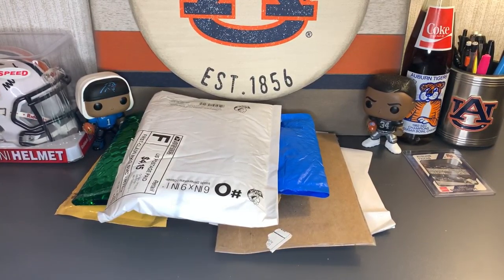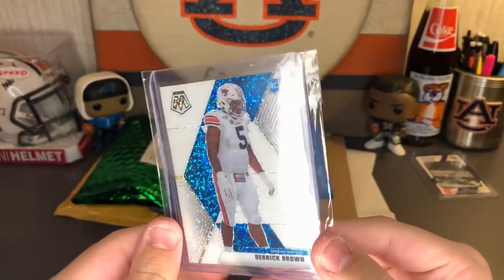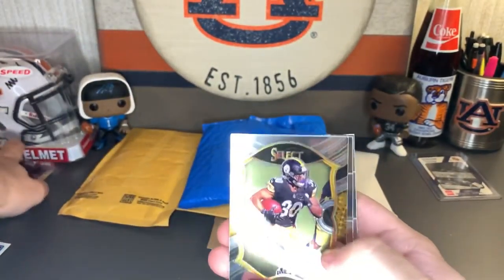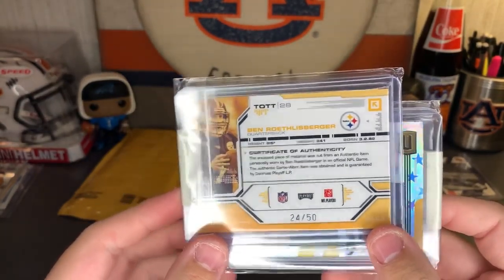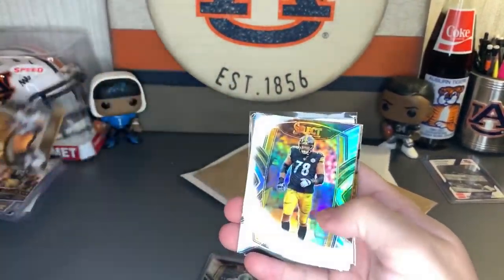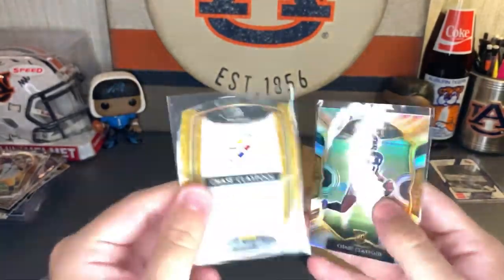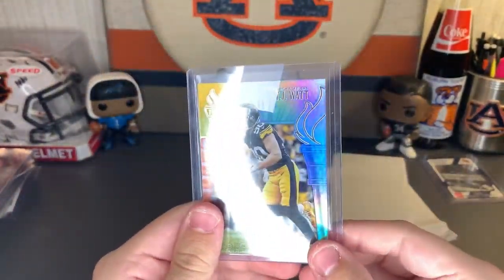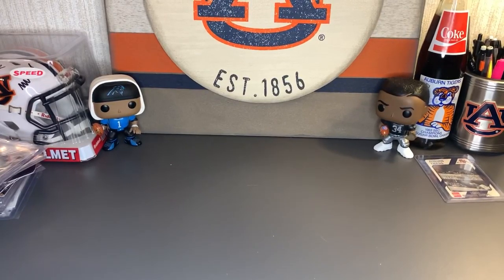Mail Lot 13! | eBay Trading Card Haul Lot Opening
Another Mail Lot!

Check my Instagram for my week to week picks this CFB season!